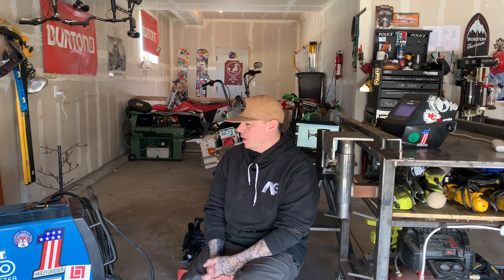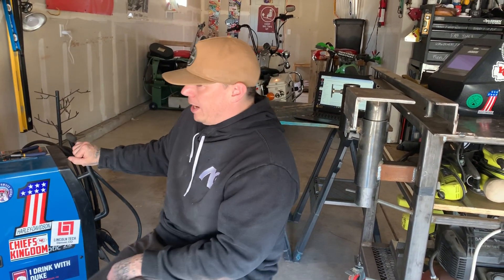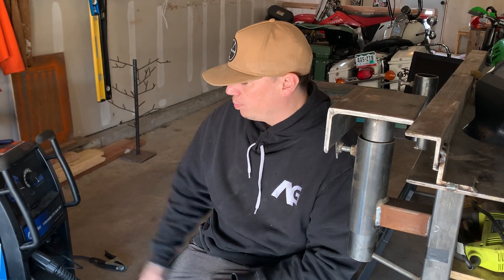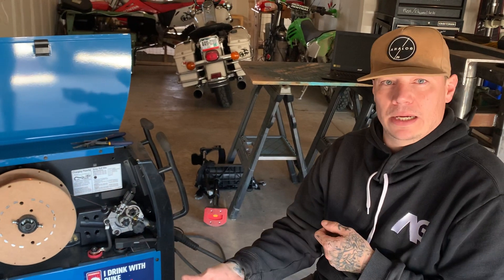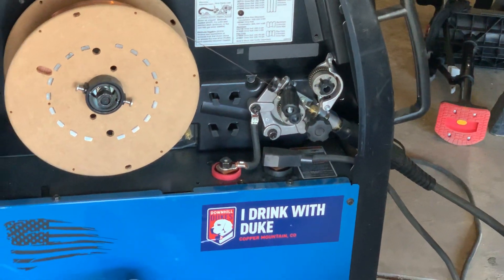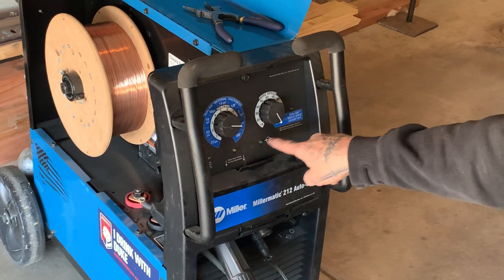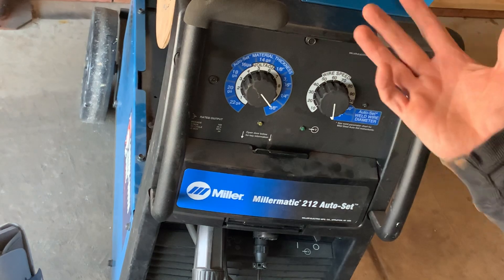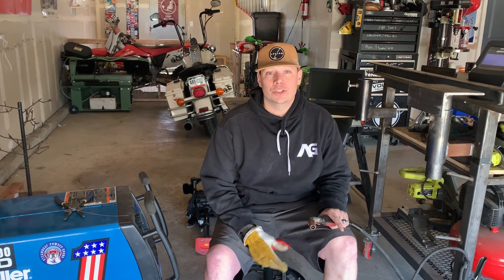Denver - GMAW Machine Setup